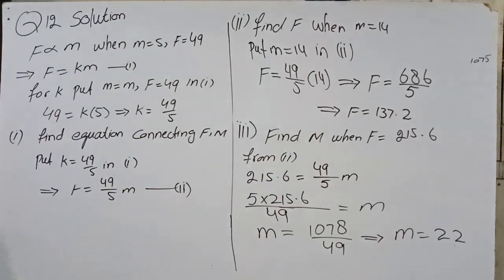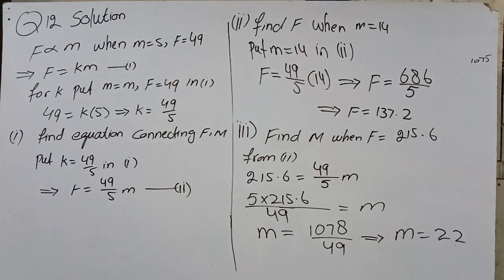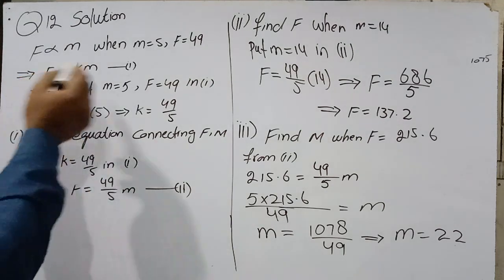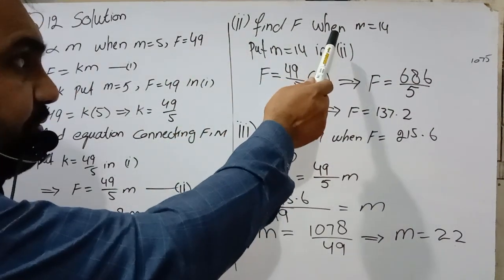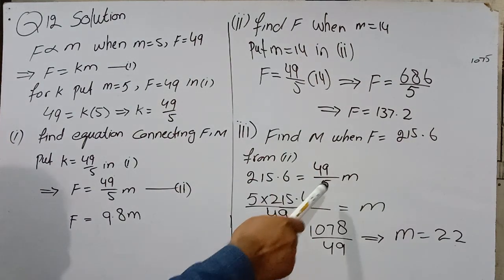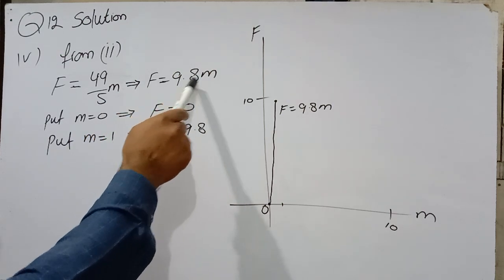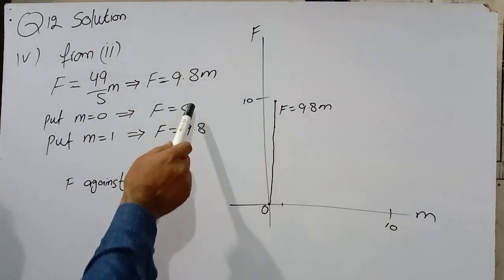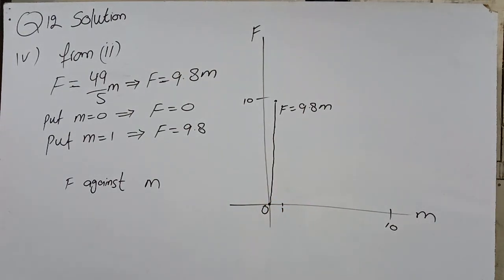O LEVEL MATH BOOK D2 NSM Ch#4 EX#1A Q no 12 solve||oxfrd cambridge syllabus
BOOK D2 NSM 7th edition CH#1
DIRECT AND INVERSE PROPORTION
EX # 1A  Qno 12 solve
Topic 1: Number
Topic 2: Set Language and Notation
Topic 3: Function Notation
Topic 4: Squares, Square Roots, Cubes, Cube Roots
Topic 5: Directed Numbers
Topic 6: Vulgar and Decimal Fractions and Percentages
Topic 7: Ordering
Topic 8: Standard Form
Topic 9: The Four Operations
Topic 10: Estimation
Topic 11: Limits of Accuracy
Topic 12: Ratio, Proportion, Rate
Topic 13: Percentages
Topic 14: Use of an Electronic Calculator
Topic 15: Measures
Topic 16: Time
Topic 17: Money
Topic 18: Personal and Household Finance
Topic 19: Graphs in Practical Situations
Topic 20: Graphs of Functions
Topic 21: Straight Line Graphs
Topic 22: Algebraic Representation and Formulae
Topic 23: Algebraic Manipulation
Topic 24: Indices
Topic 25: Solutions of Equations and Inequalities
Topic 26: Graphical Representation of Inequalities
Topic 27: Geometrical Terms and Relationships
Topic 28: Geometrical Constructions
Topic 29: Bearings
Topic 30: Symmetry
Topic 31: Angle
Topic 32: Locus
Topic 33: Mensuration
Topic 34: Trigonometry
Topic 35: Statistics
Topic 36: Probability
Topic 37: Matrices
Topic 38: Transformations
Topic 39: Vectors in Two Dimensions
Lahore grammer school
the city school